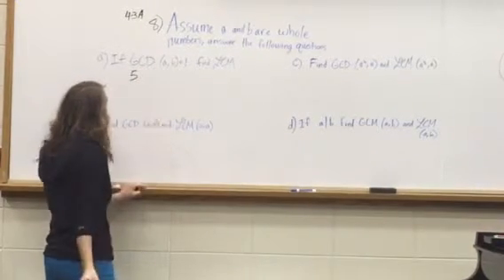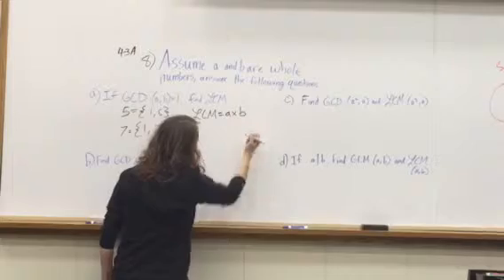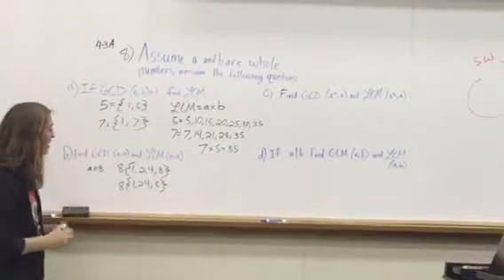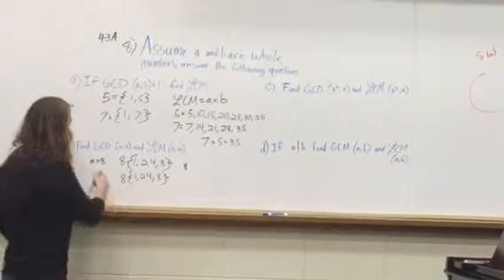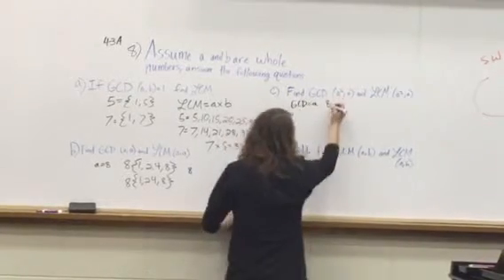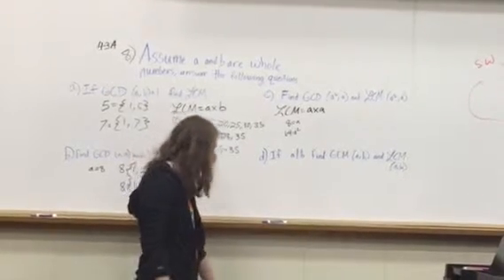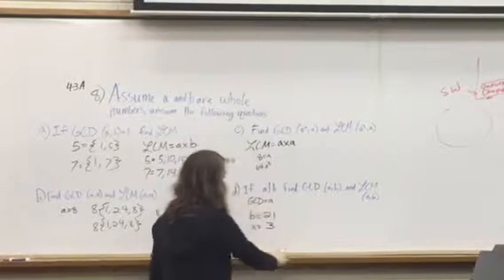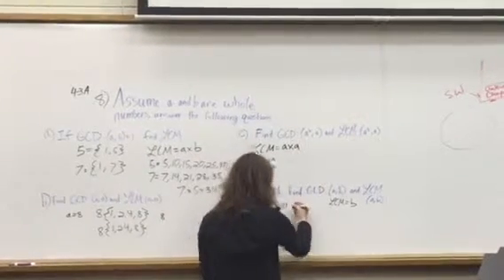Teach it! Video 4